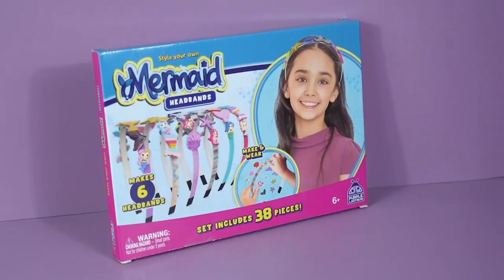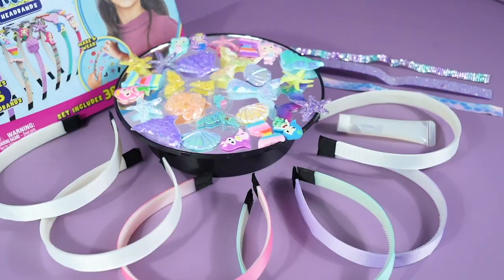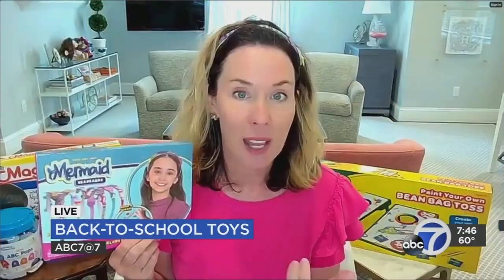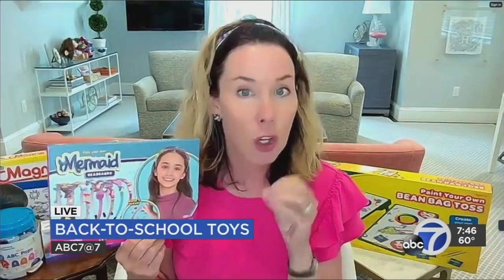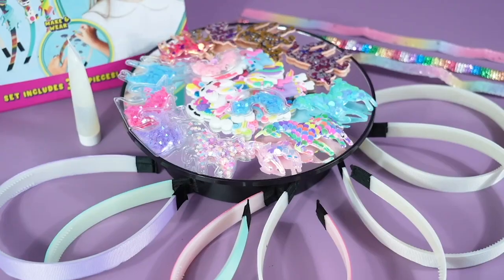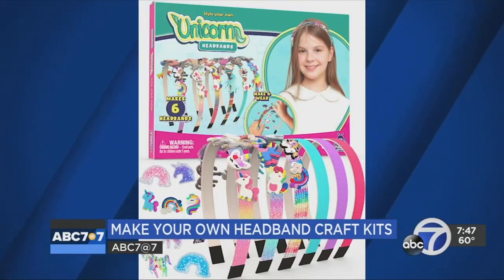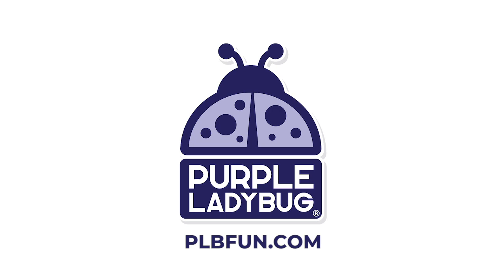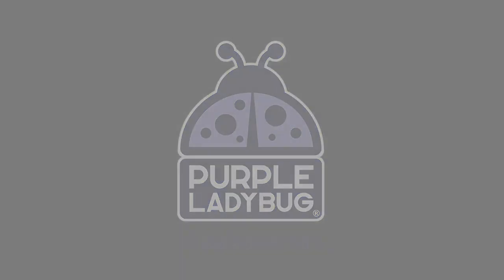Toy Insider on ABC Phoenix featuring Purple Ladybug